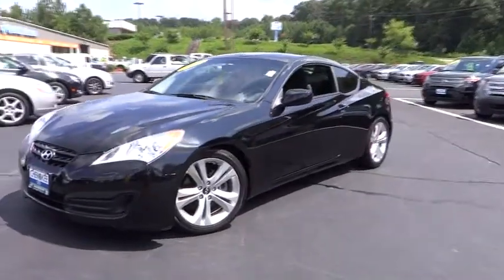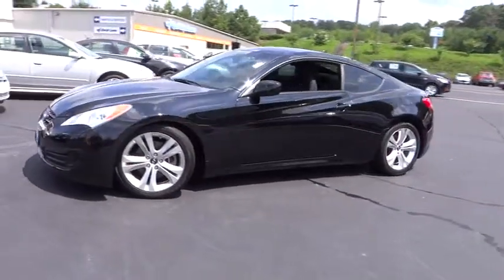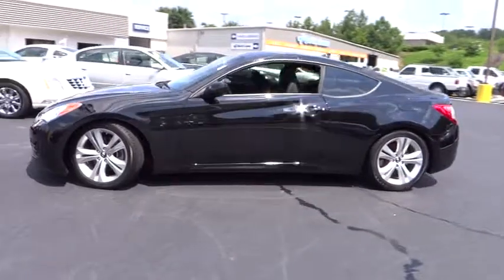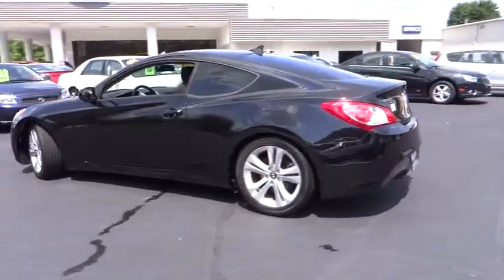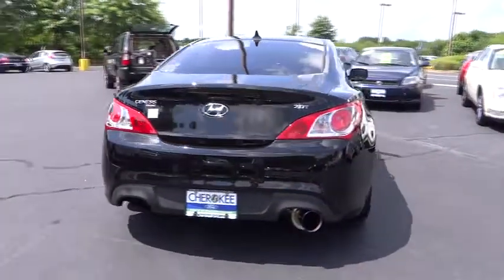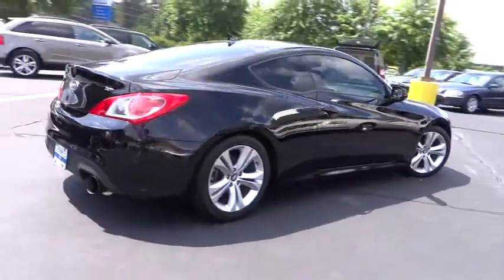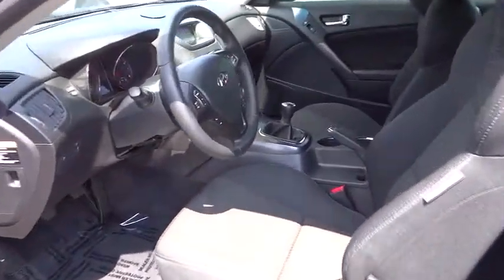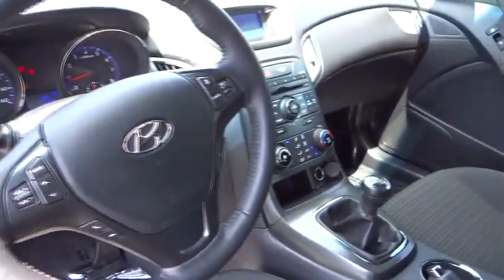2012 Hyundai Genesis Coupe Alpharetta, Roswell, Cumming, Sandy Springs, Marietta GA 17663A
2012 Hyundai Genesis Coupe  - Stock#: 17663A - VIN#: KMHHT6KD2CU078348

Drivers wanted for this sleek and agile 2012 Hyundai Genesis Coupe 2.0T BLUETOOTH. Savor silky smooth shifting from the Manual transmission paired with this precision tuned Turbocharged Gas I4 2.0L/122 engine. With an incredible amount of torque, this vehicle begs for someone to love it! It's loaded with the following options: Electronic Stability Control (ESC), Halogen headlamps, Variable speed intermittent wipers w/washer, Automatic light control, Leather-wrapped tilt steering wheel -inc: cruise, audio controls, Front P225/45VR18 all-season tires, Traction control system (TCS), Leather-wrapped shift knob, Chrome-tipped dual exhaust, Dual-link sport-tuned MacPherson strut front suspension -inc: gas shocks. Cruise for miles in this fabulous and playful Genesis Coupe.Test drive this must-see, must-drive, must-own beauty and get a hassle-free deal today at Cherokee Ford, 195 Woodstock Parkway, Woodstock, GA 30188.